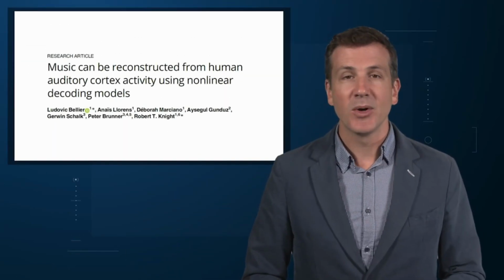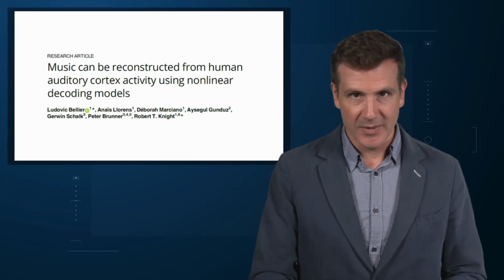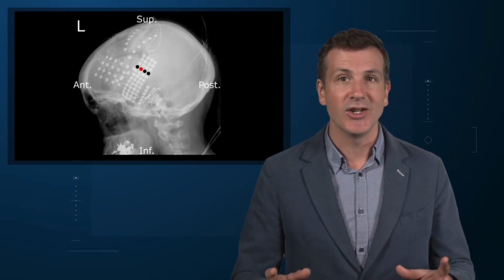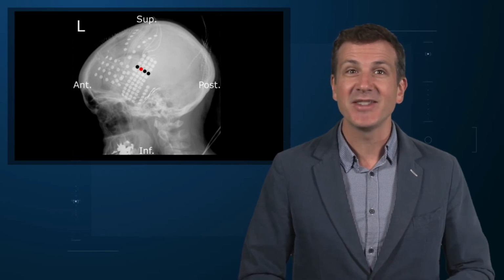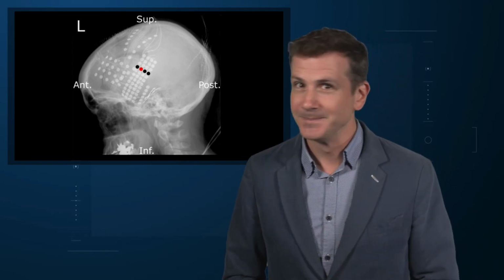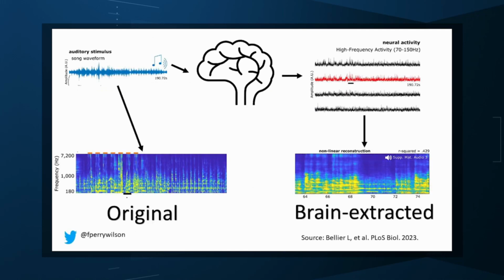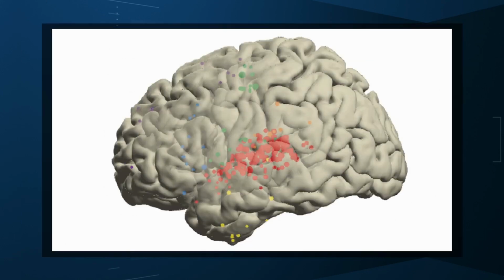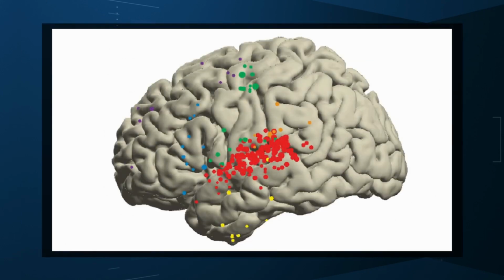Listen to the First Music Extracted from a Patient's Brain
You haven’t heard Pink Floyd like this before.